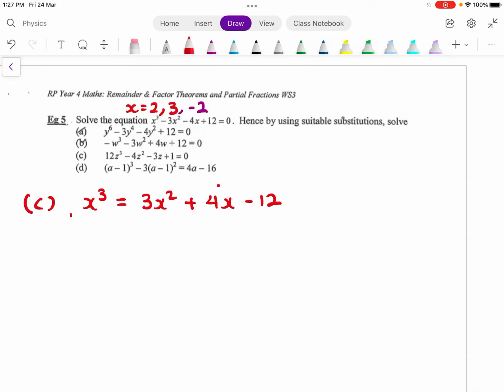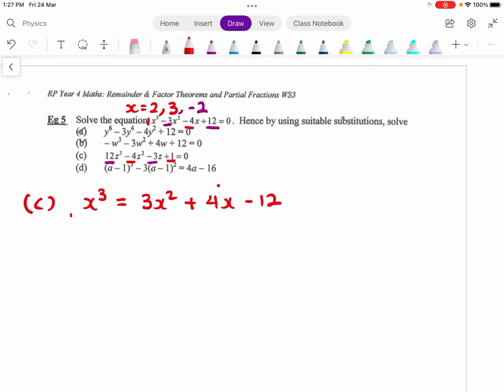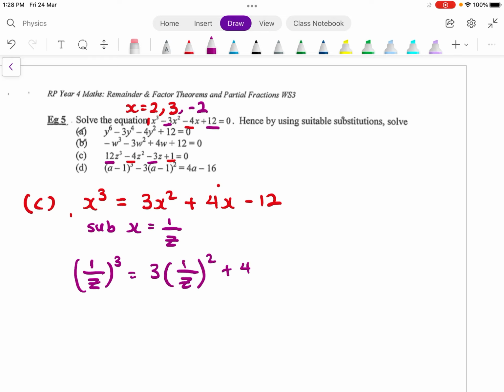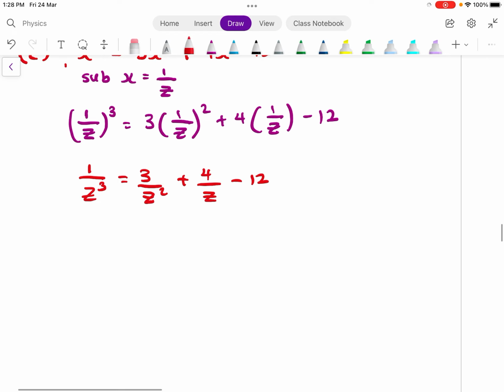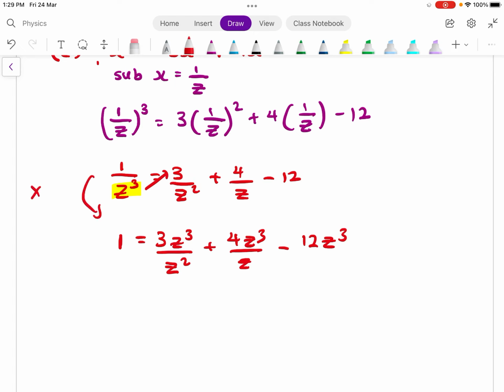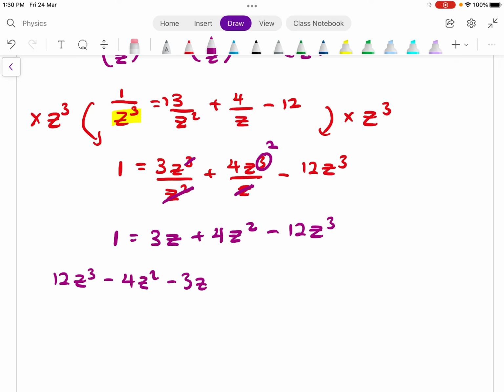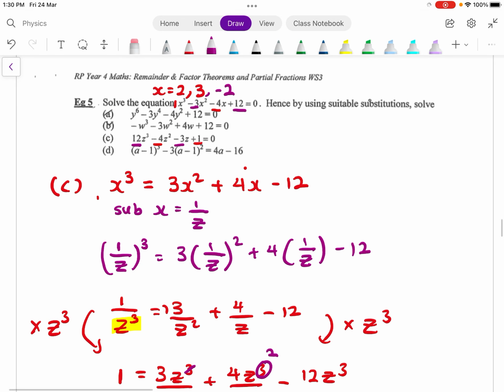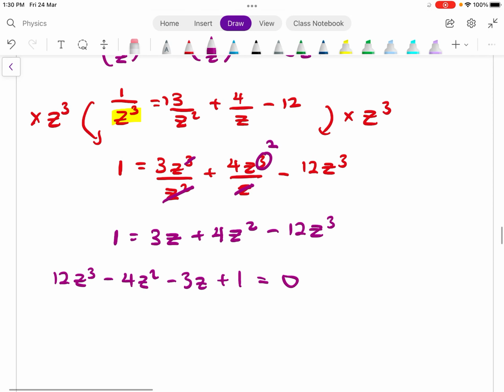Tough Polynomial Replacement Question